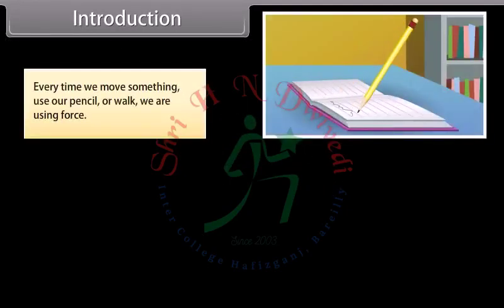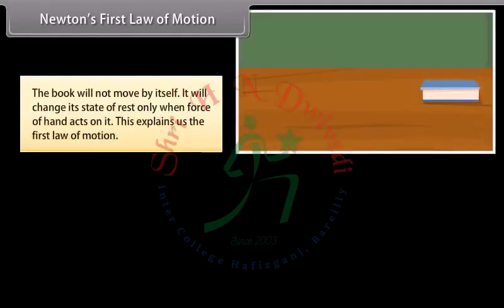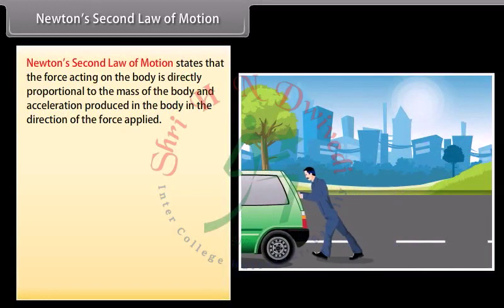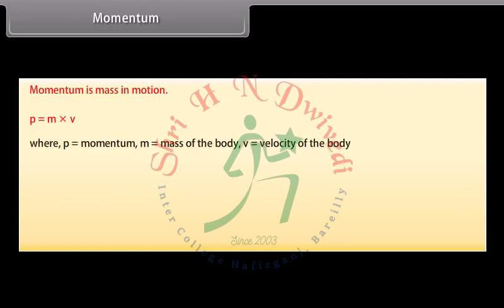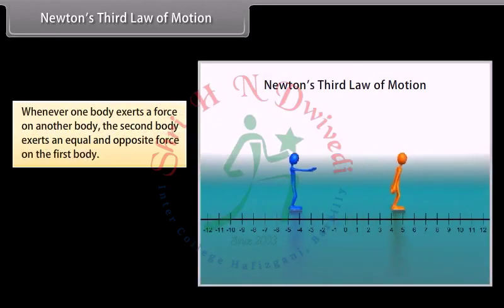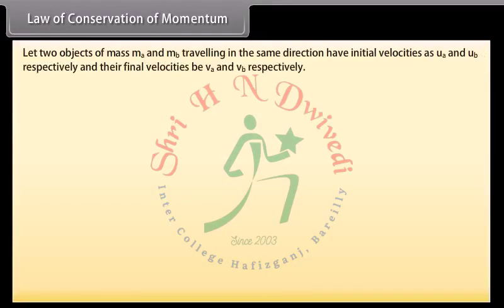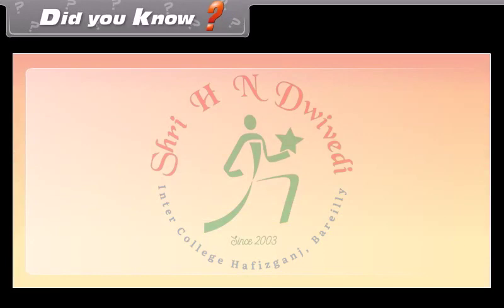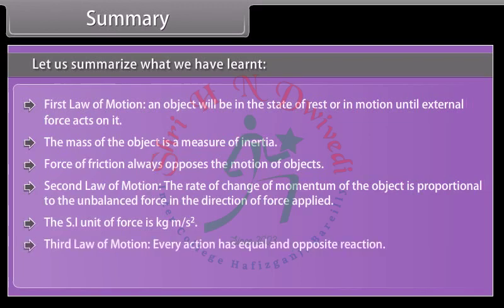SHNDIC Class 9th_EM_SCIENCE_PHYSICS_Force and Laws of Motion.mp4